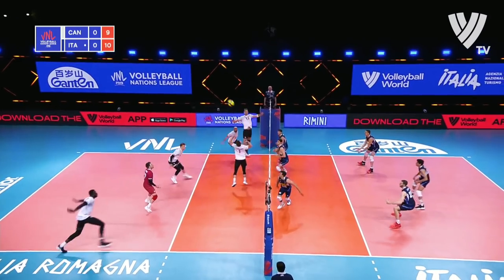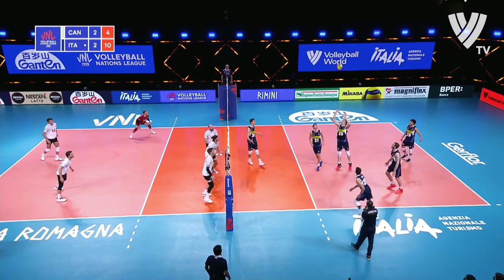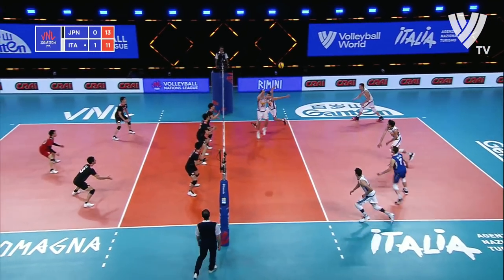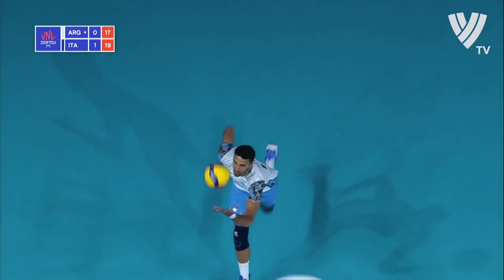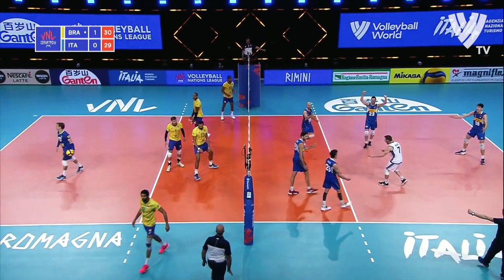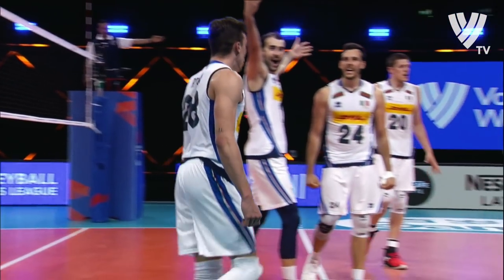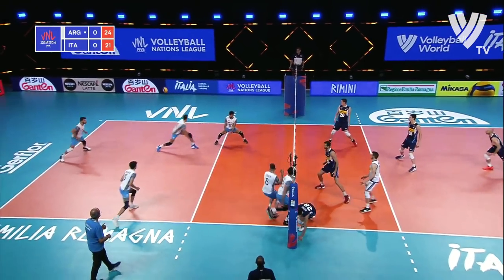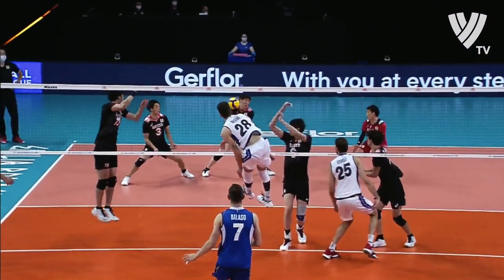Francesco Recine - Italian Volleyball Lightning | Monster of the Vertical Jump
✔ Full name - Francesco Recine
✔ Birth Date - 7 February 1999
✔ National team - Italy
✔ Current club - Gas Sales Piacenza (Italy)
✔ Number - 28